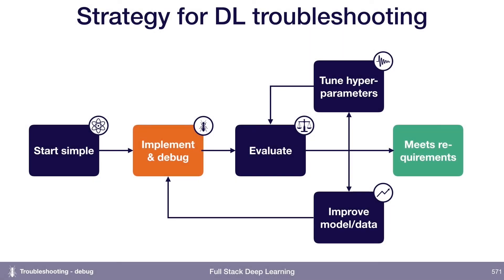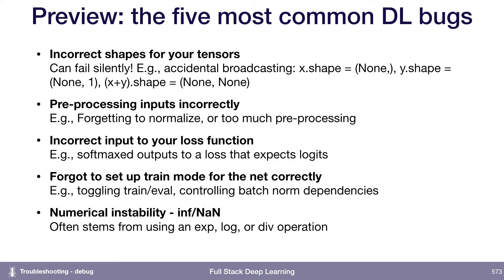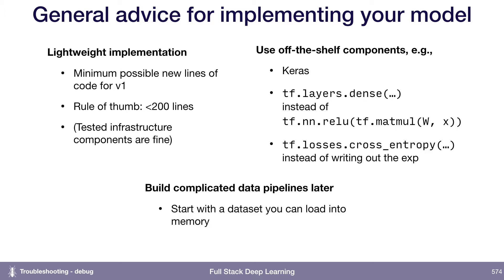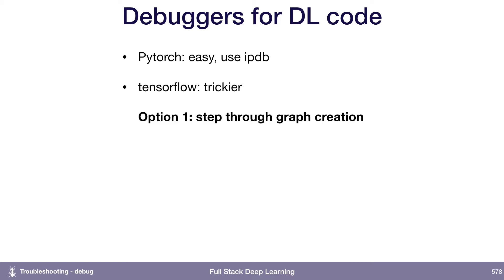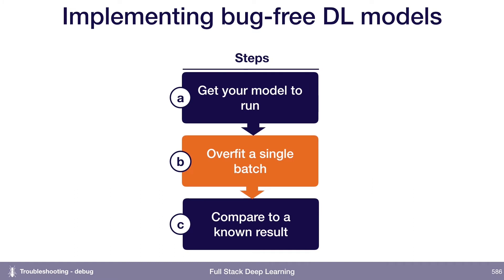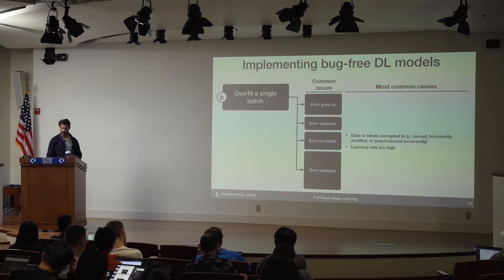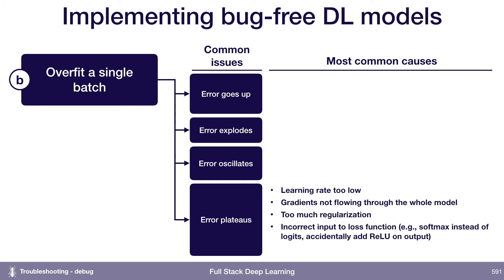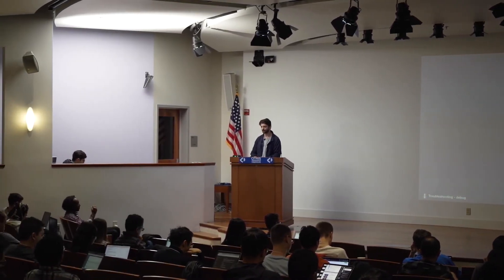Debug (3) - Troubleshooting - Full Stack Deep Learning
How to implement and debug deep learning models?

- The 5 most common bugs in deep learning models include:
    - Incorrect shapes for tensors.
    - Pre-processing inputs incorrectly.
    - Incorrect input to the loss function.
    - Forgot to set up train mode for the network correctly.
    - Numerical instability - inf/NaN.

3 pieces of general advice for implementing models:
- Start with a lightweight implementation.
- Use off-the-shelf components such as Keras if possible, since most of the stuff in Keras works well out-of-the-box.
- Build complicated data pipelines later.

- The first step is to get the model to run
- The second step is to have the model overfit a single batch
- The third step is to compare the model to a known result